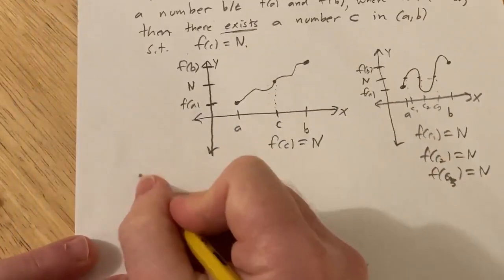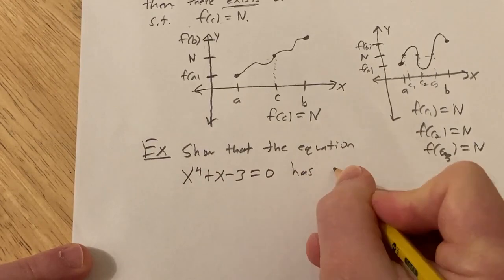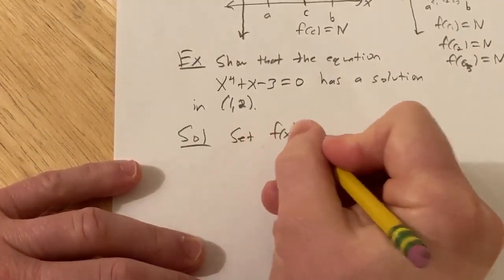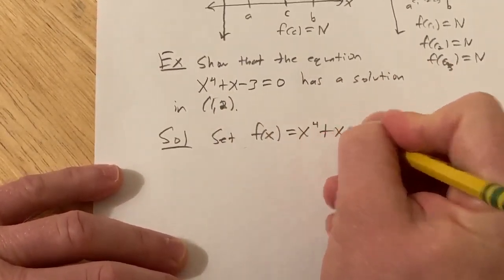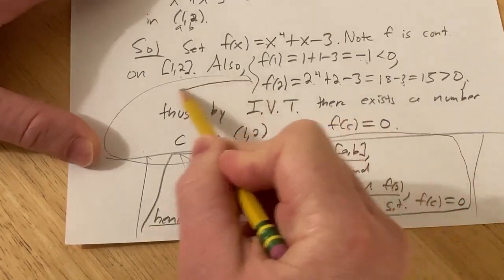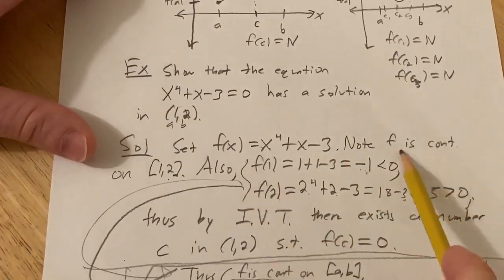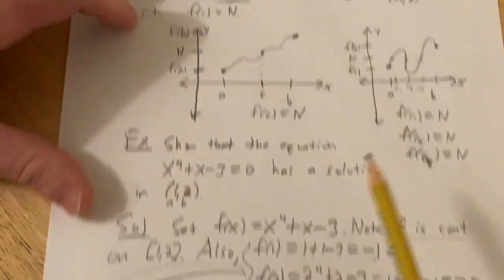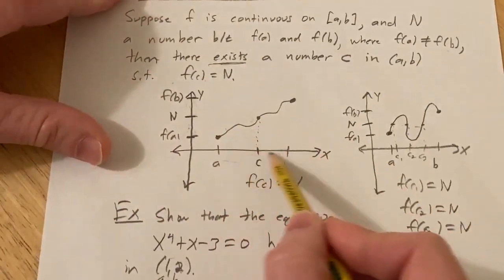The Intermediate Value Theorem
This is a full introduction to the Intermediate Value Theorem.